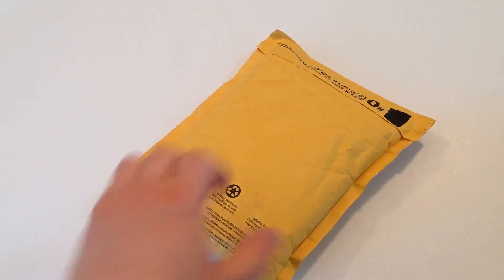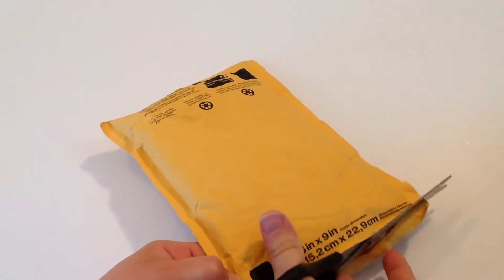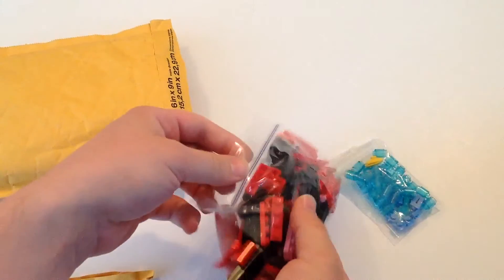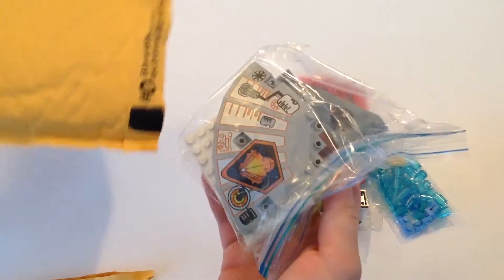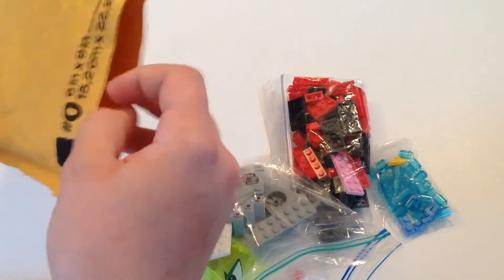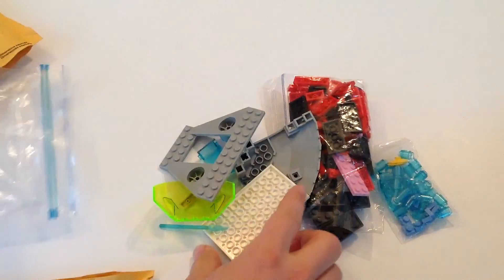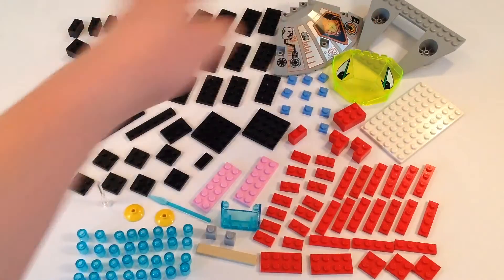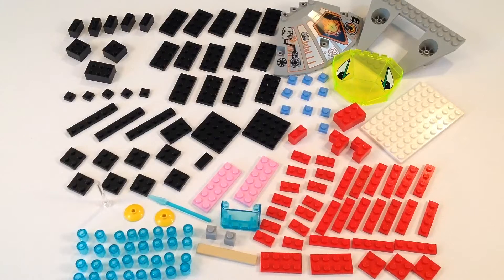Unboxing LEGO Review From Bricklink Store T-Bird Toys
This is just a simple unboxing review  of a Bricklink order that I made from the stare named T-Bird Toys.

Please watch this to see the quality of this store.

Here is a direct link to the store.